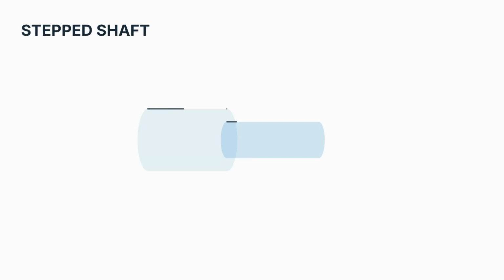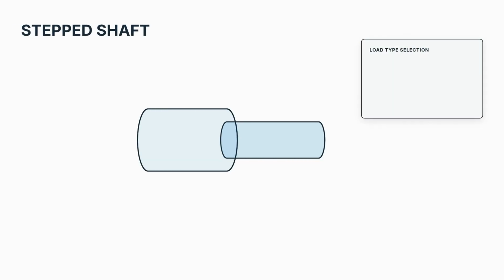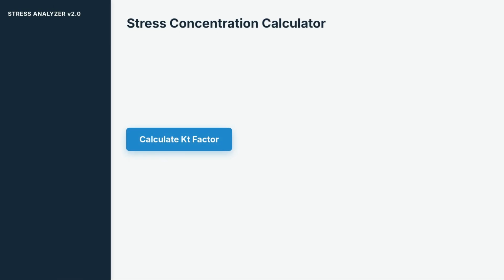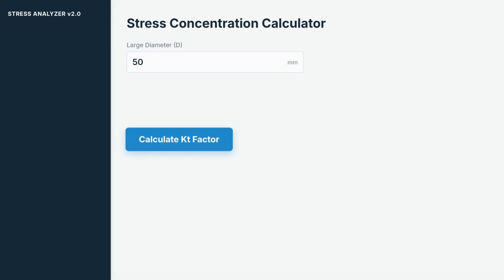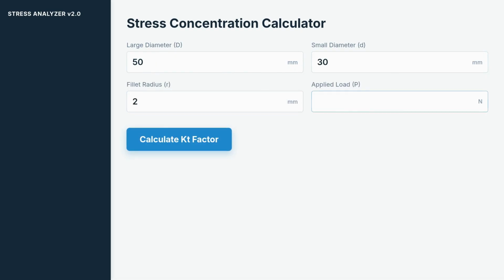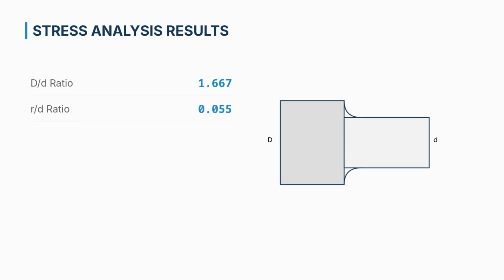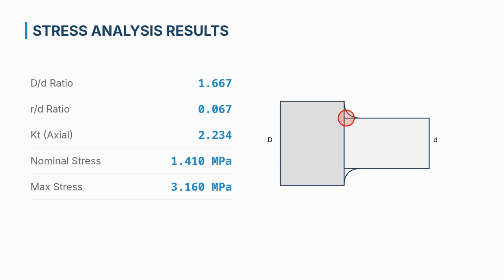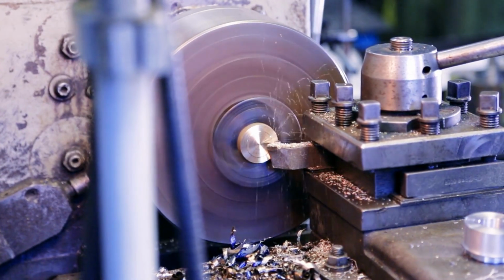Stress Concentration Factor — Stepped Shaft Calculator — How to Use It | Engineering Tool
How to use the Stress Concentration Factor Calculator — Stepped Shaft — an interactive engineering tool for engineering calculators problems.

Welcome engineers. The Stress Concentration Factor Calculator for Stepped Shafts determines the stress concentration factor Kt at the fillet transition between two different shaft diameters.

Let's examine the inputs. First, select your Load Type from three options: Axial Tension...